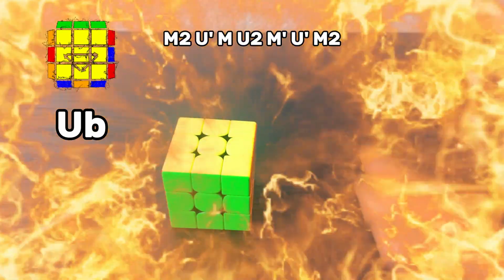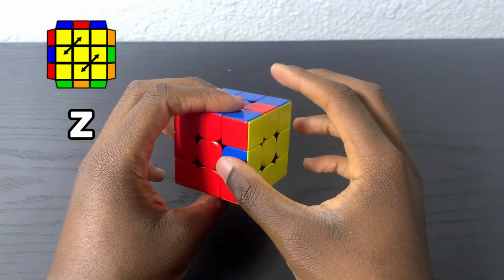PLL Algorithms Part 1 Edges Only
Introduction: 0:00
H Permutaion: 1:57
Ua Permutation: 3:26
Ub Permutation: 5:07
Z Permutation: 6:37
Outro: 8:08